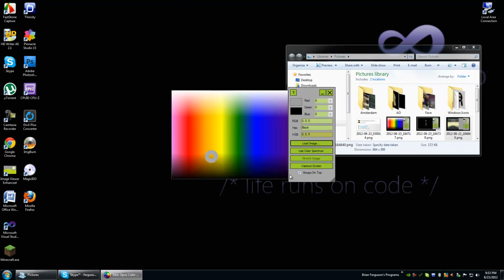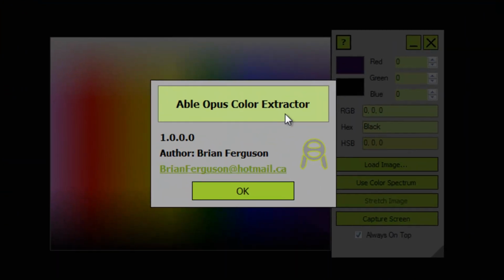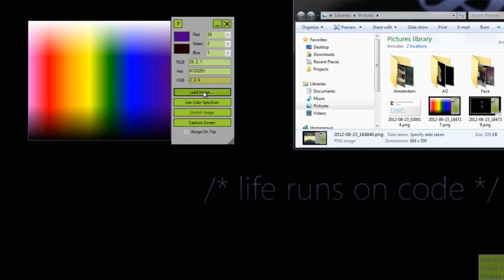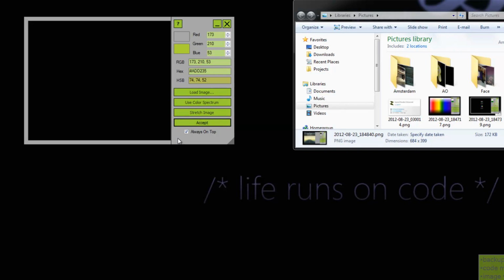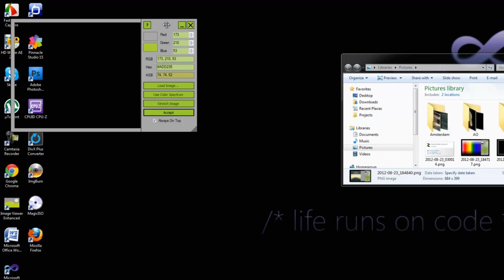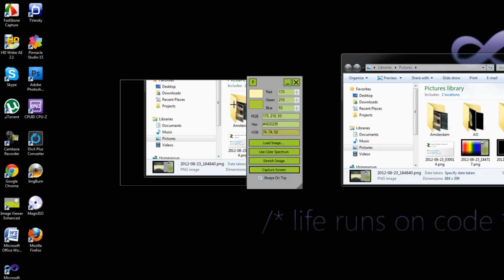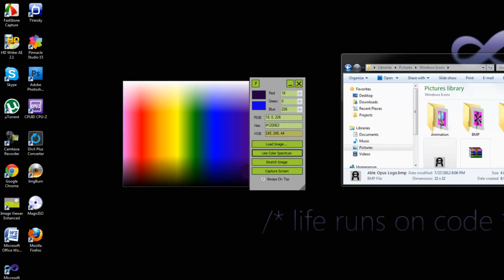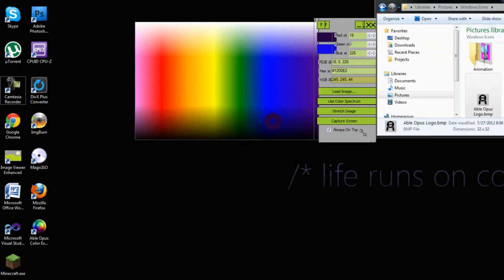C# Color Picker tool Demo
This is what I do when i'm taking breaks